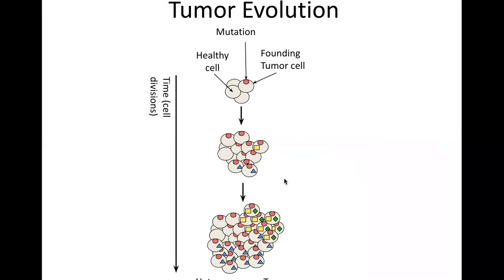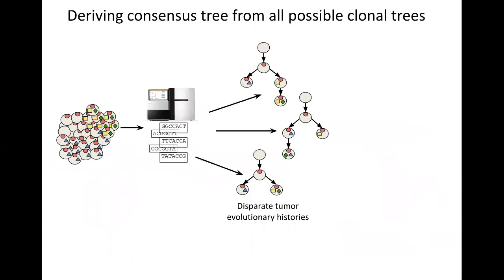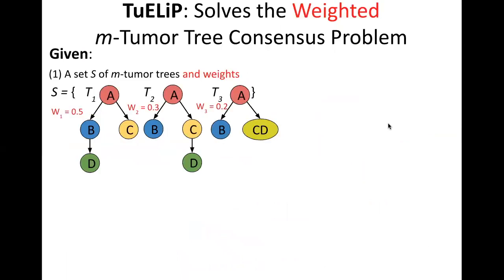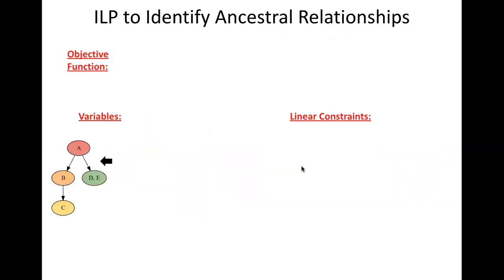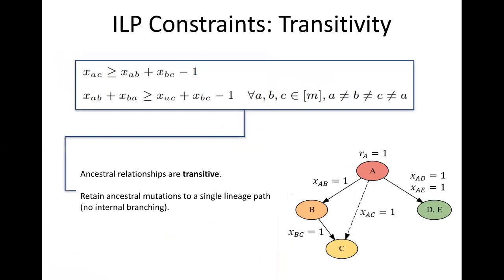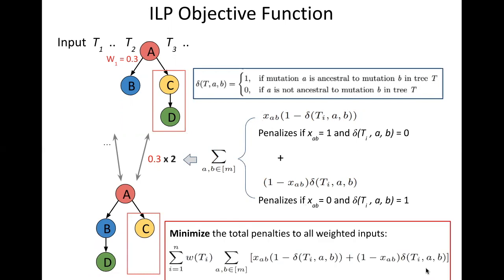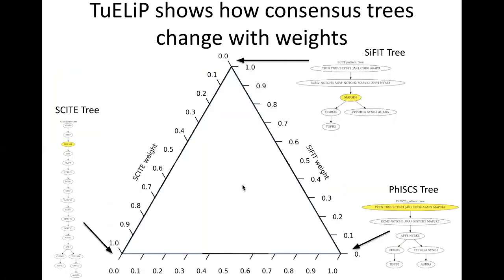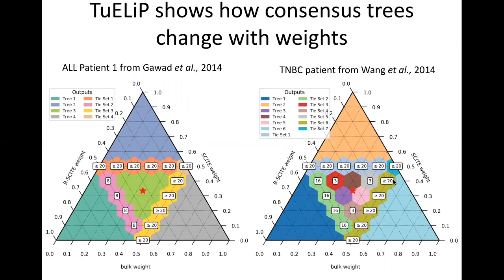A weighted distance-based approach for deriving... - Ziyun Guang - EvolCompGen - ISMB/ECCB 2023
A weighted distance-based approach for deriving consensus tumor evolutionary trees - Ziyun Guang - EvolCompGen - ISMB/ECCB 2023